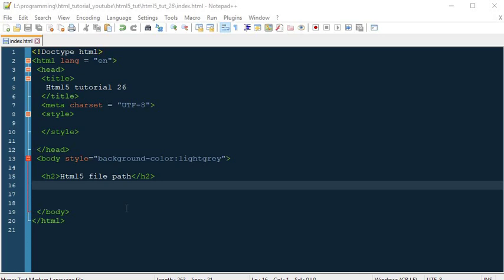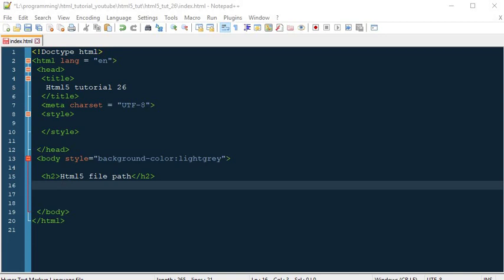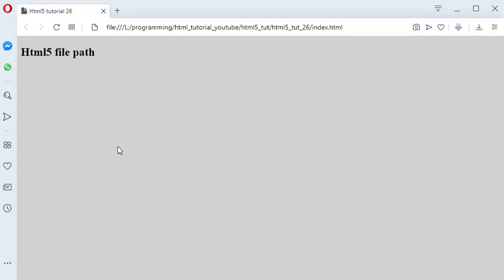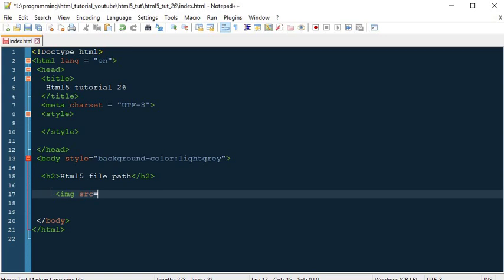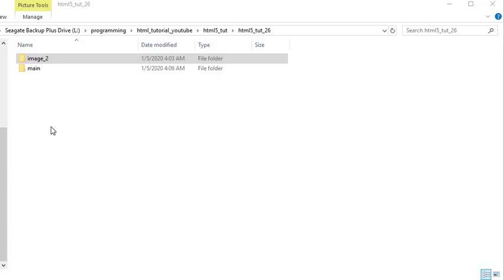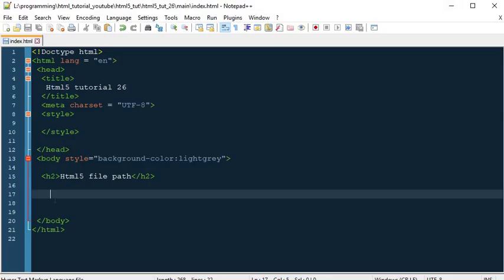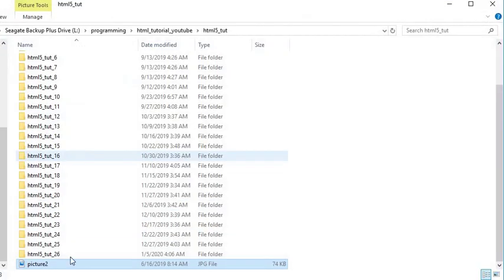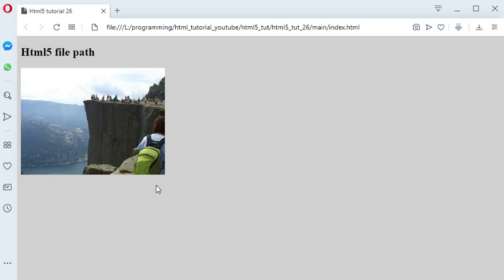Html5 tutorial 26-filepaths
In this tutorial we are going to discuss about absolute and relative filepaths for img tag